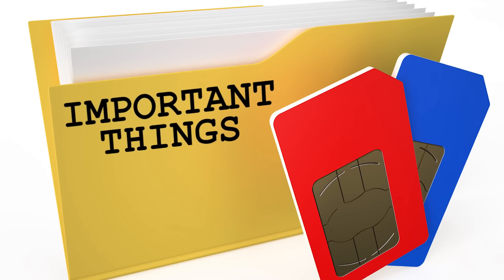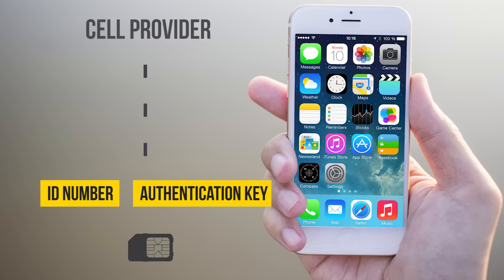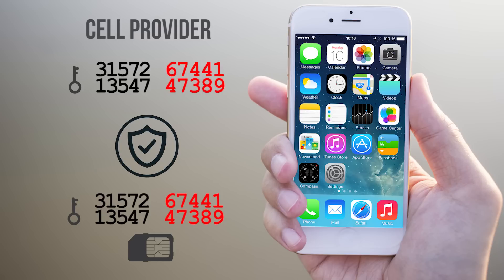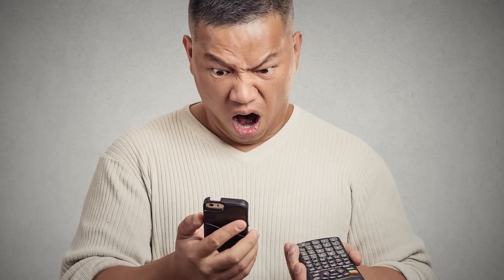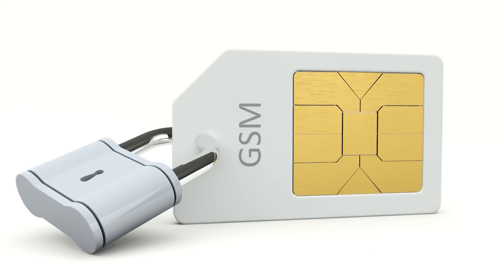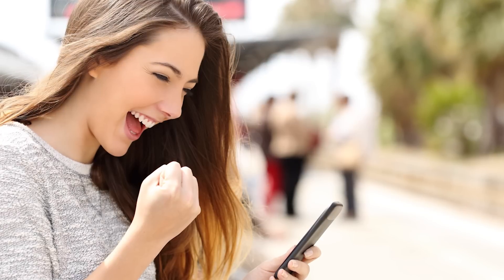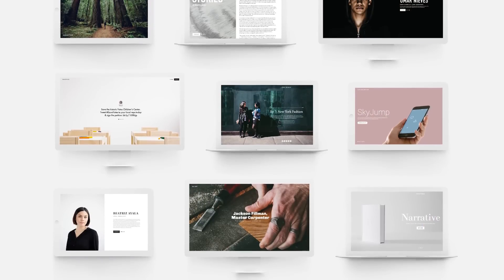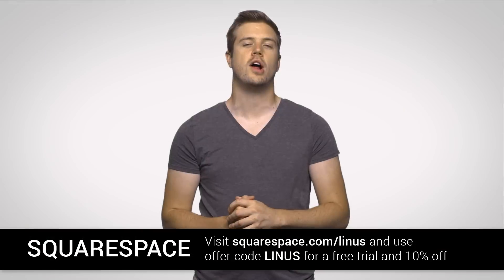How Do SIM Cards Work?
SIM cards allow you to make calls and use data on your mobile network, but how do they work, and how can they restrict what you can do with your phone?